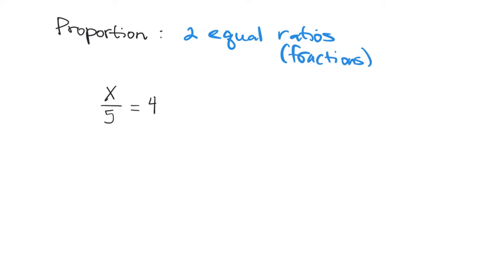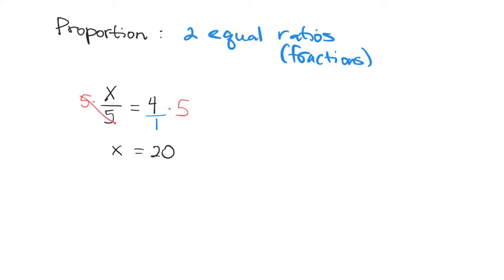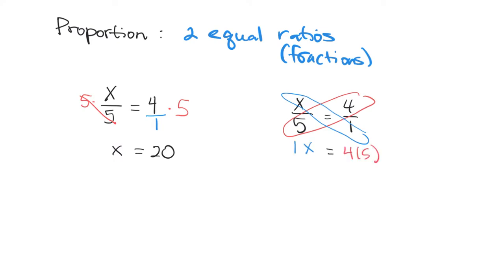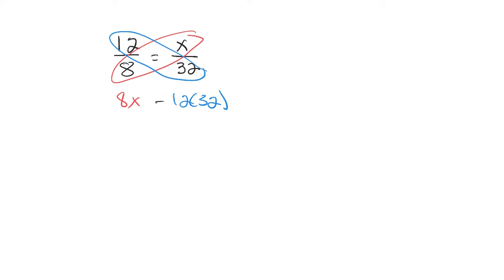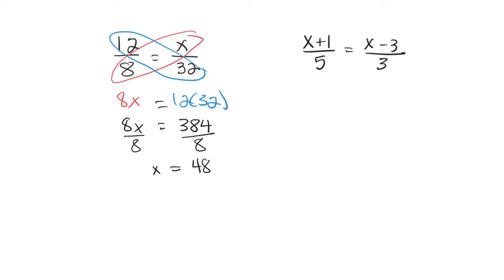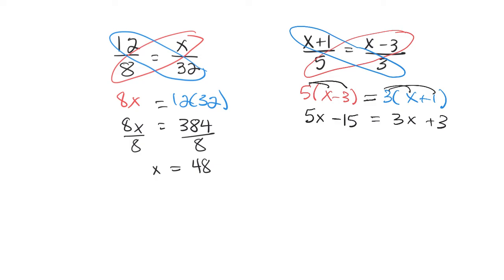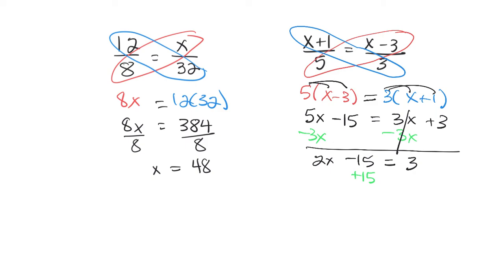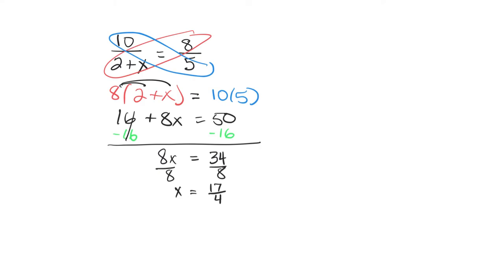Solving Proportion Equations